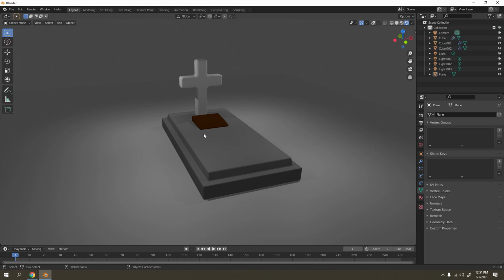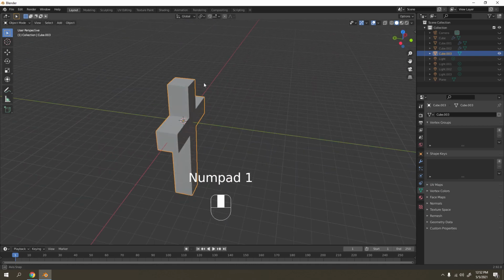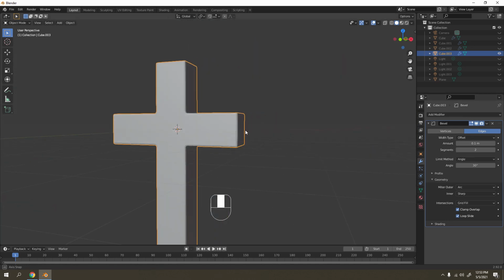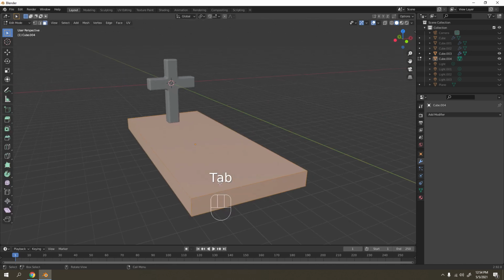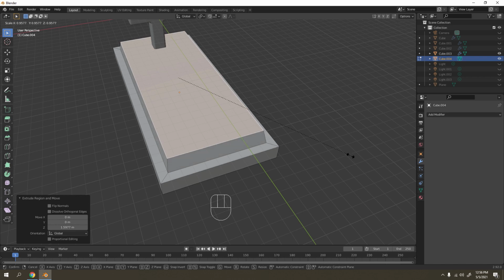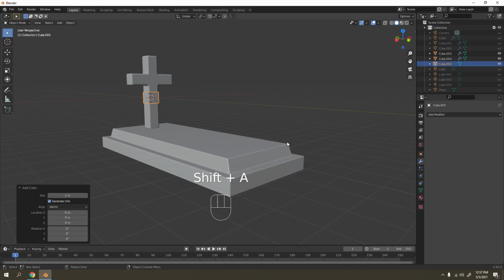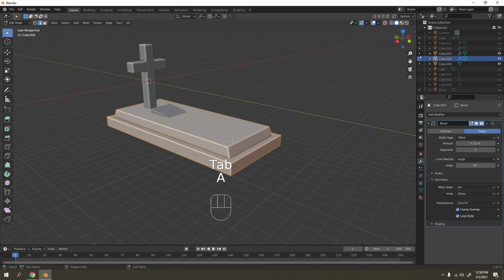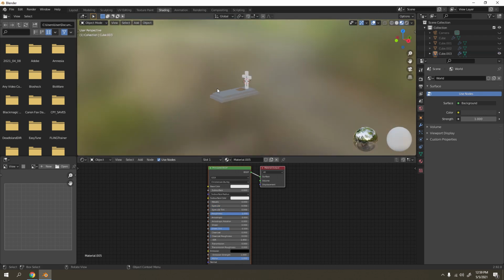Blender Tutorials | Grave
Hello! Another exciting and fun tutorial. Go easy with low poly and slowly improve yourself.